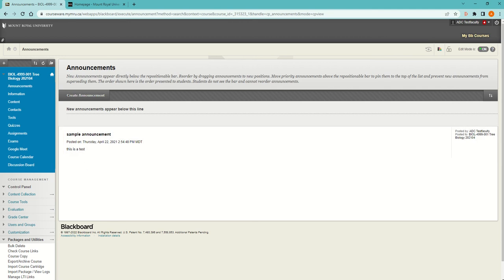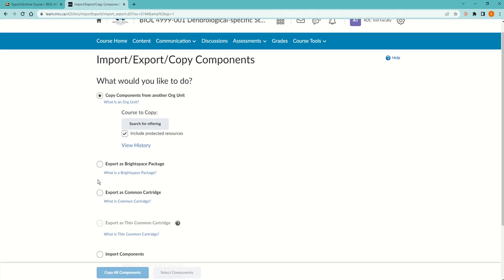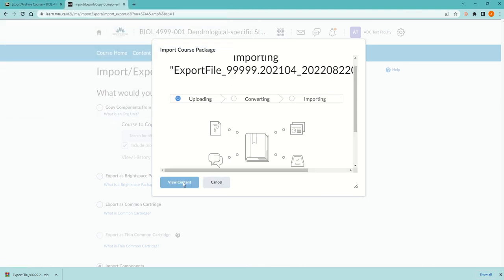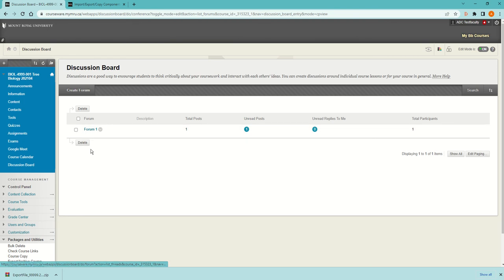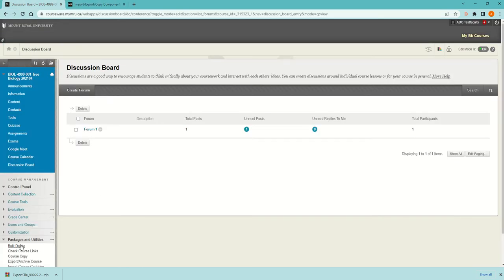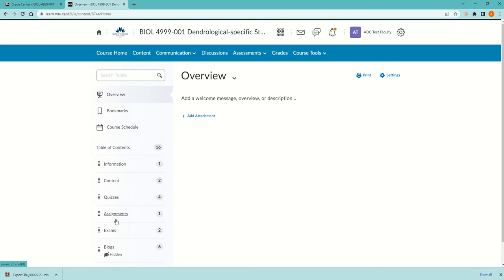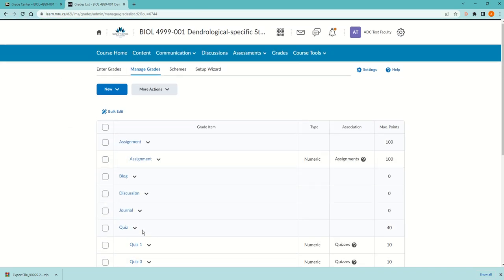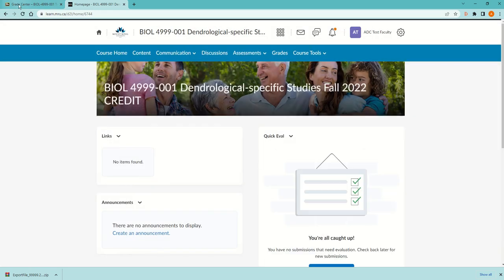Import Content From Blackboard to D2L (Updated)